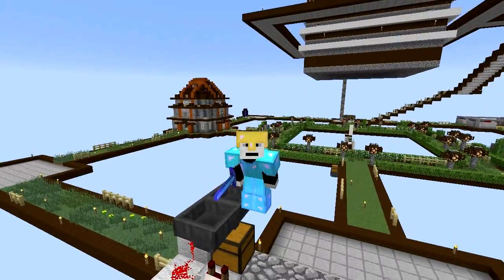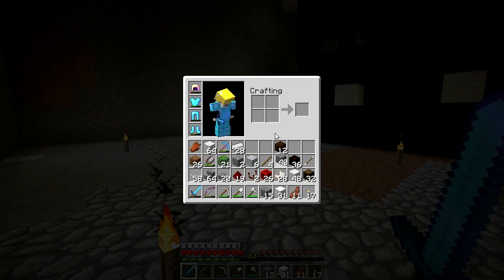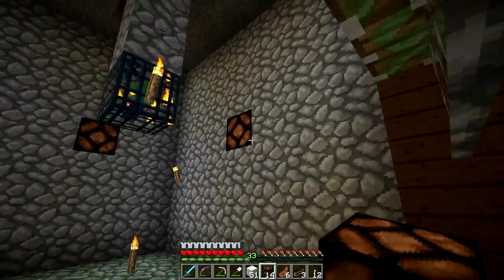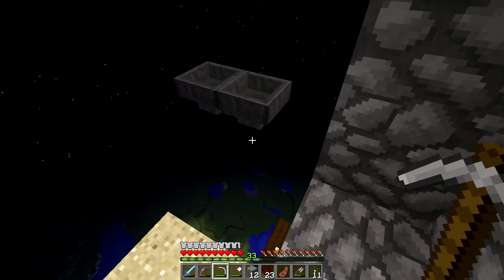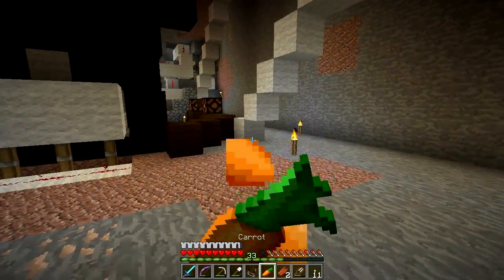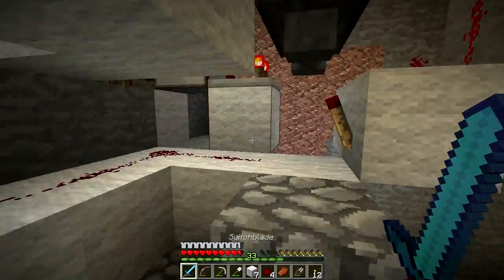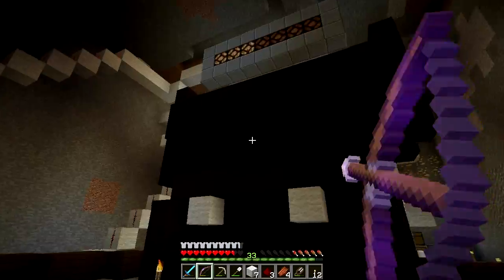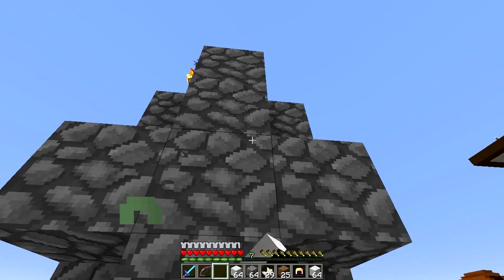Rec Plays Minecraft S2E15 :: "Redstone Logic"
Working on the boss fight and a nice little chicken farm that seems to be missing some pieces...

Twitter.com/Recabilly
Twitch.tv/Recabilly